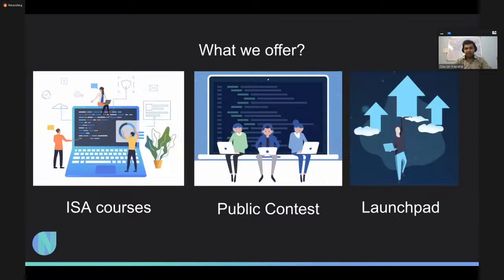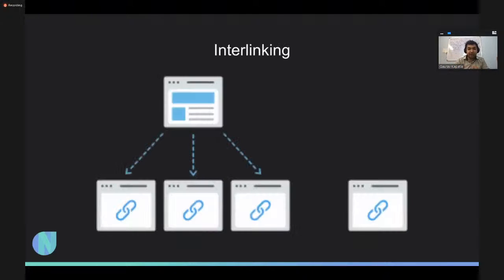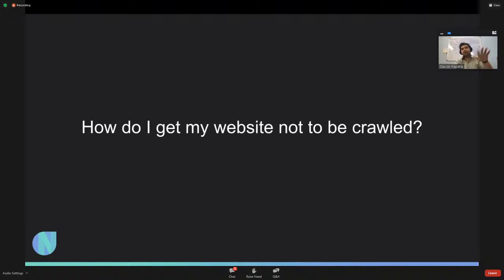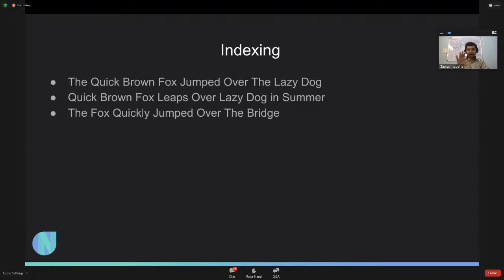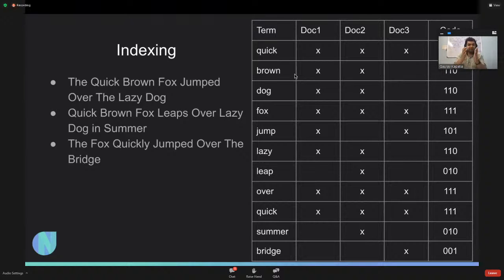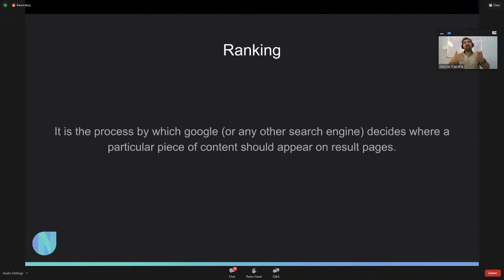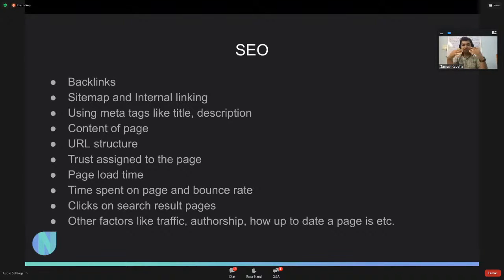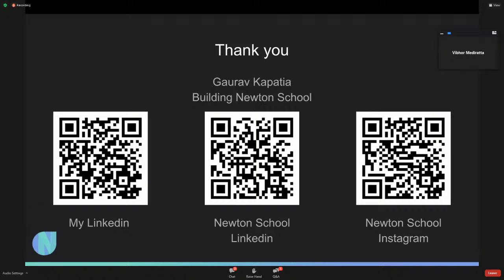How Google Search Works | hirist.com | Newton School